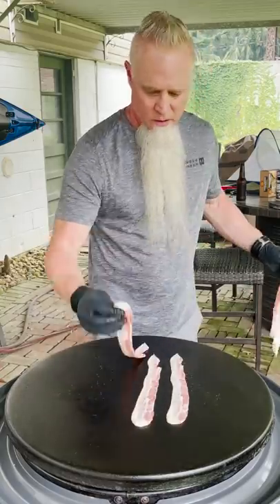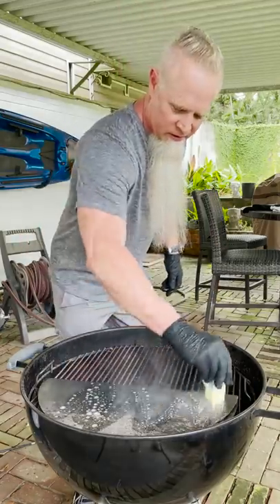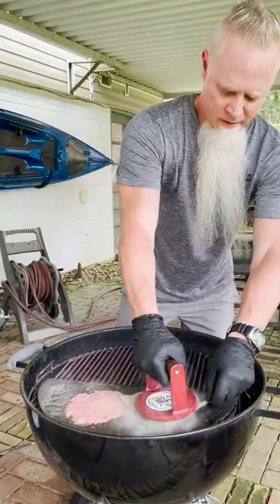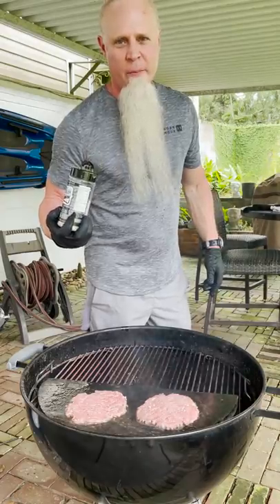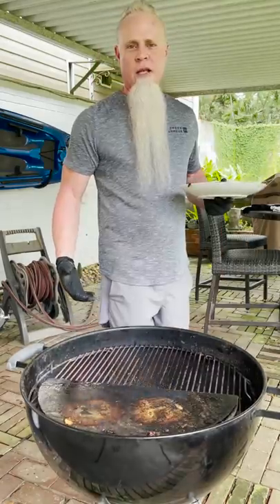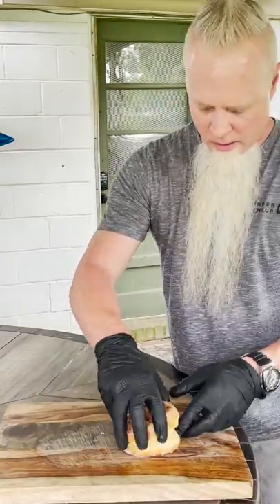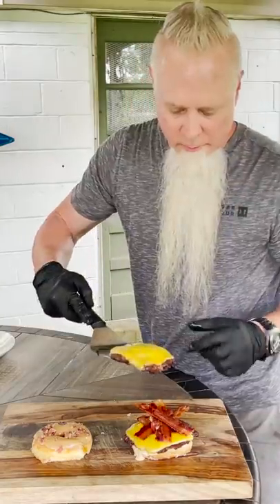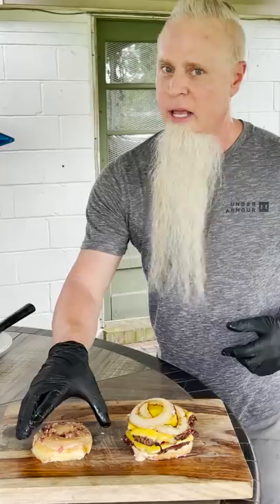Ultimate Donut Smashburger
Want a griddle like mine? It's the Cuisinart 360!

The Ultimate Donut Smashburger . I'm leaving the burger sauce recipe below.
I have to be honest with you and tell you that this was a crazy delicious Donut Smashburger. Although, not the most healthy thing out there, I still had fun making this video. I don't just cook smash burgers and make . I do a lot of other cooking as well.

Grill insert
Flat Top Grill
Fake Beard

Burger Sauce :
1/4 cup of Mayonnaise
1 TBS BBQ sauce
1 TBS ketchup
1/8 tsp Dijon mustard
1 1/2 tsp of Worcestershire
1 TBS pickle relish
1/8 tsp onion powder
1/8 tsp garlic powder
a generous pinch of red pepper flakes.

Mix well. Get's better overnight !